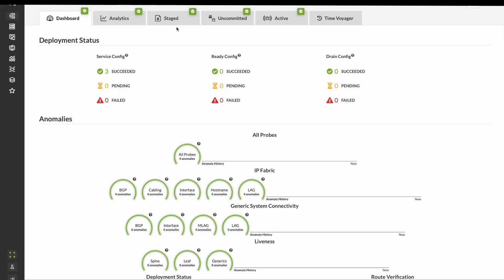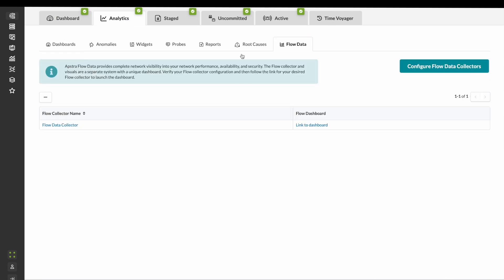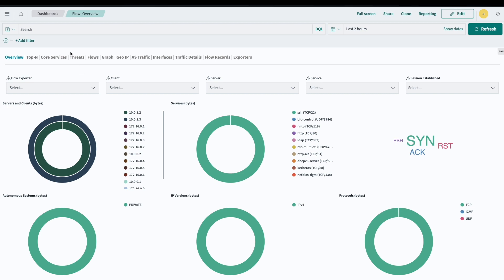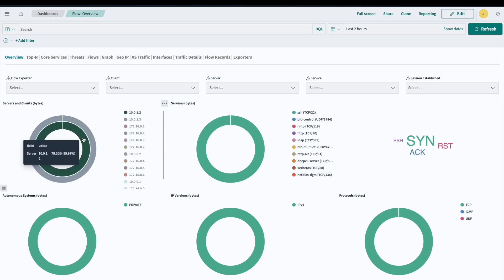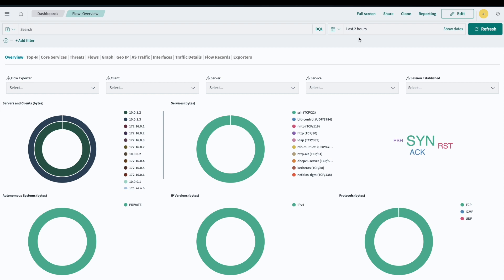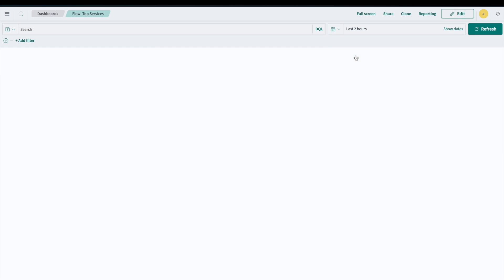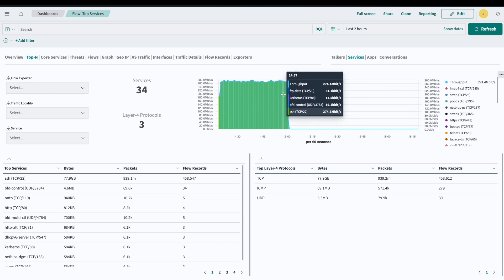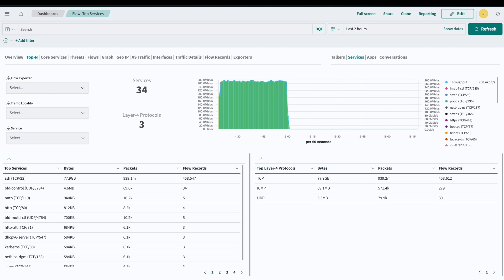Juniper Apstra Flow Data Demo: Granular Visibility into App Traffic and In-Depth Analysis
Explore granular visibility into application traffic flows, allowing for in-depth analysis and insights regardless of the vendor. Apstra flow data offers insights into the flows traversing your network, enhancing visibility and providing multi-vendor support aimed at optimizing application data flows for improved performance and security.